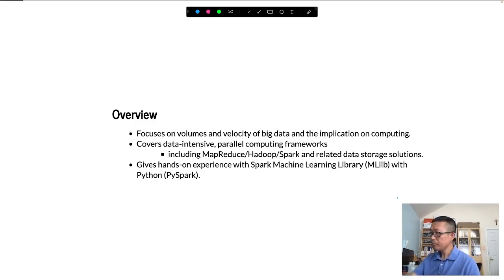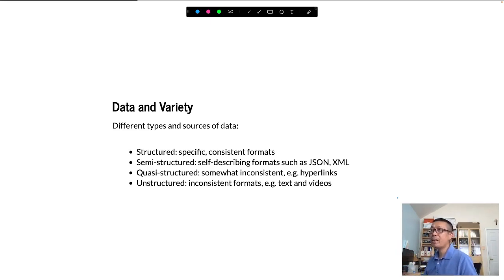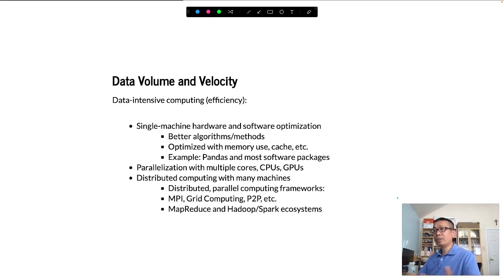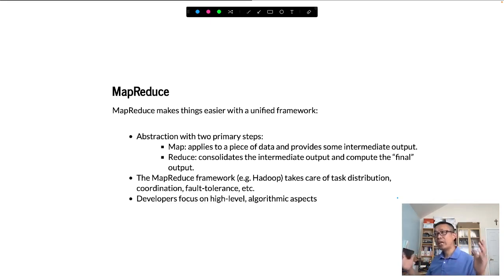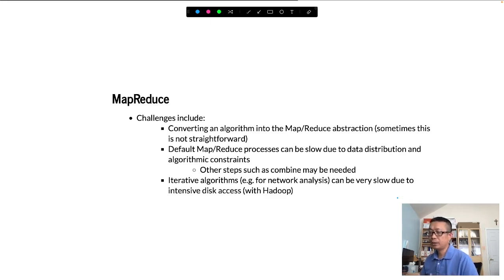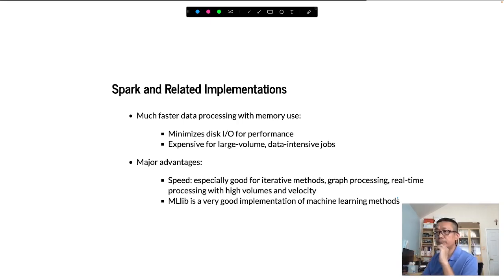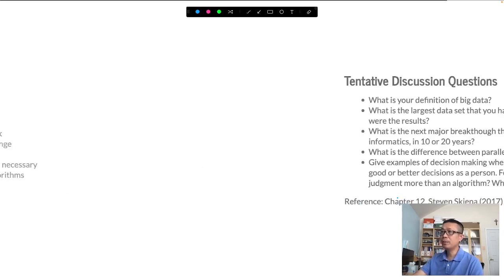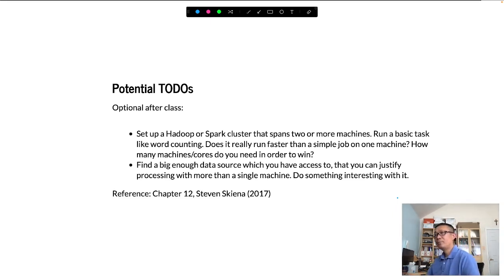Big Data #1: Overview of Challenges and Frameworks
* Volumes and velocity of big data and the implication on computing.
* Machine learning and large-scale data analytics.
* Distributed, parallel computing, MapReduce.
* Hadoop/Spark ecosystem and data architectures.
* Python's interface to Spark and large-scale data processing.